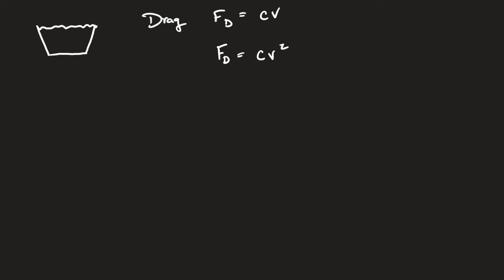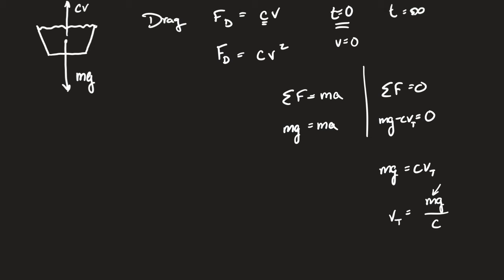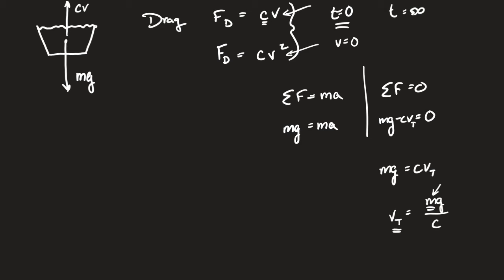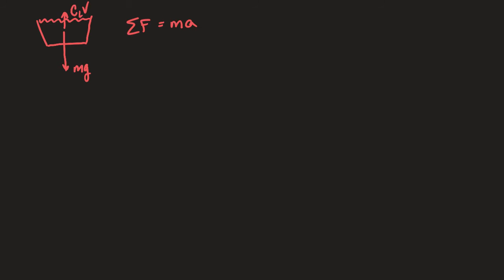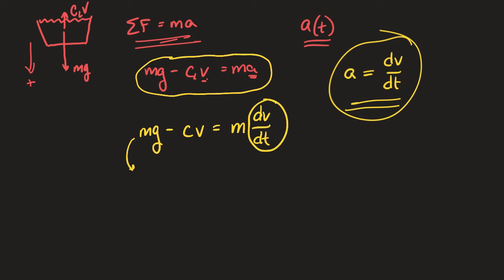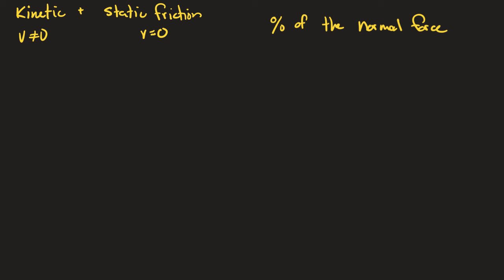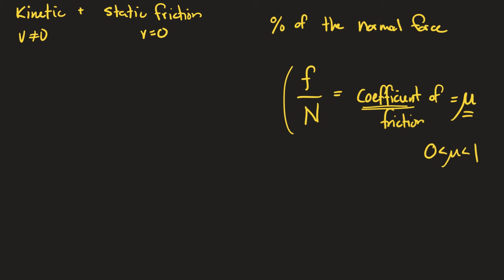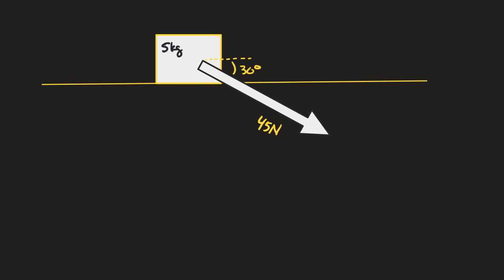More Newtons Laws